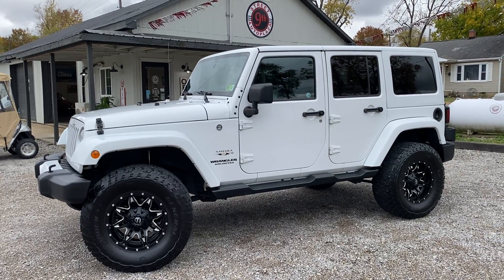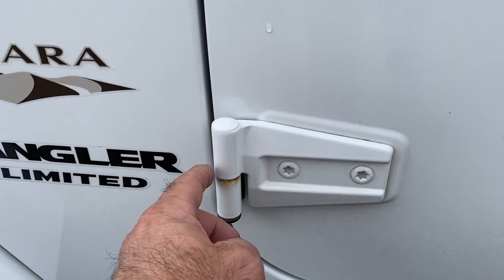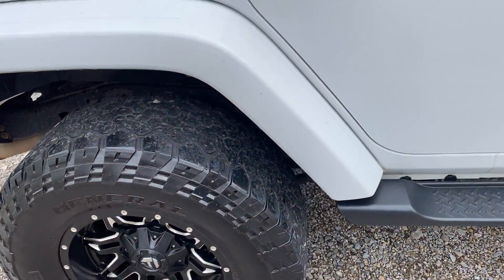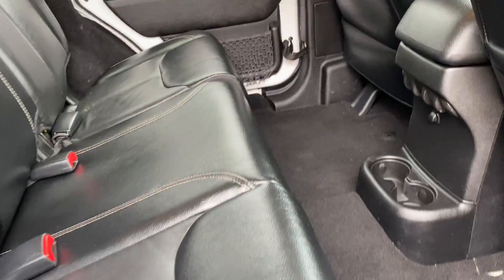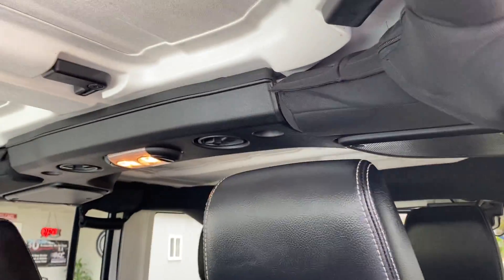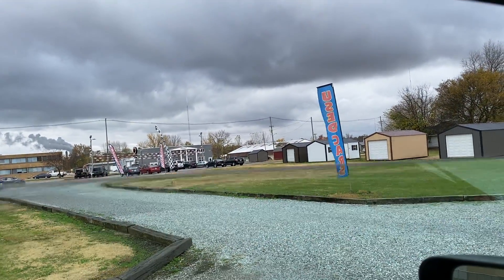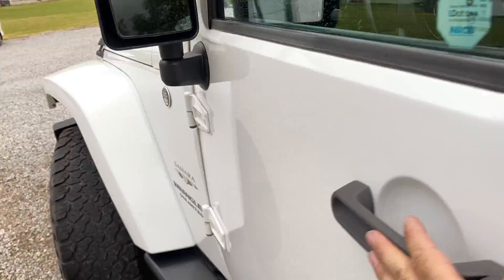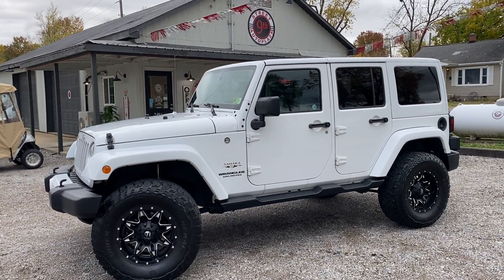IMG 5242 - 2016 Jeep Wrangler Unlimited Sahara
2016 Jeep Wrangler Unlimited Sahara 4WD
Just made available this Jeep has 146,000 Miles powered by a 3.6L V6 Engine with an Automatic Transmission. Equipped with Leather Interior, Heated Front Seats, Steering Wheel Mounted Controls, Power Windows/Locks, Cruise Control, Navigation, Automatic Headlights, tow Hitch Receiver. Clean CARFAX History.